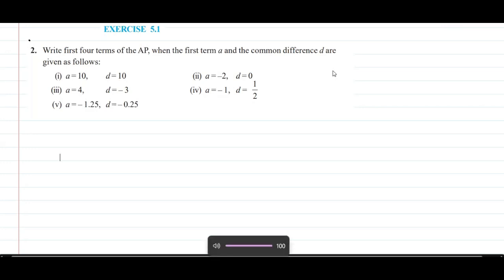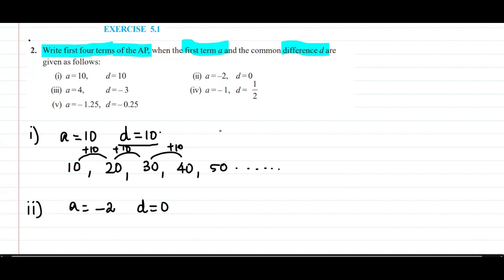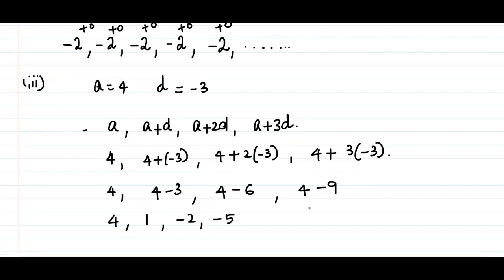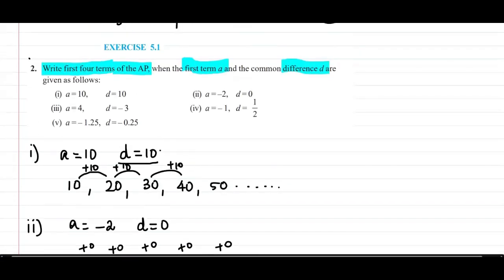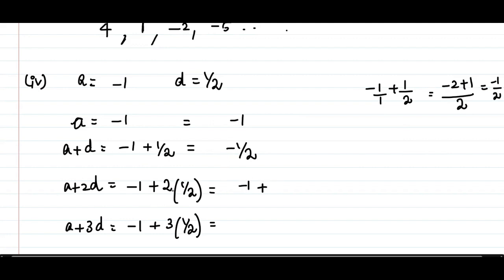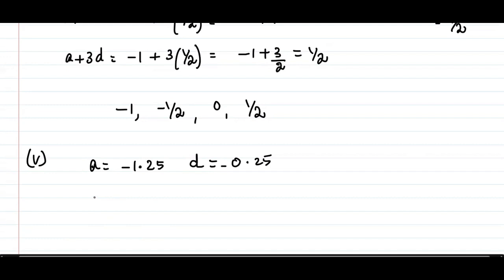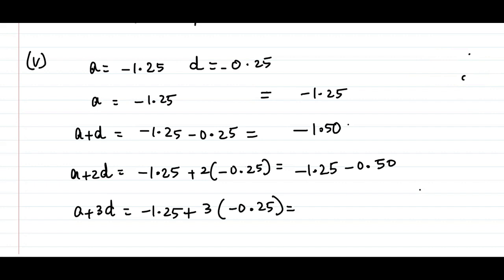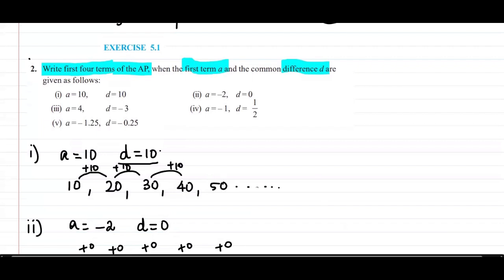Class 10 Math - CBSE NCERT Solutions - AP - Ex 5.1 Q 2 solved step by step